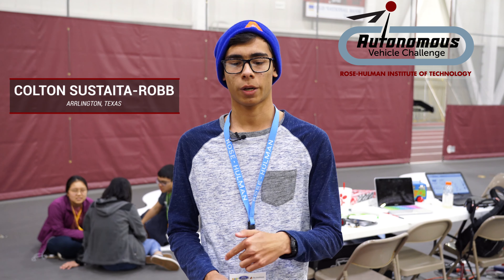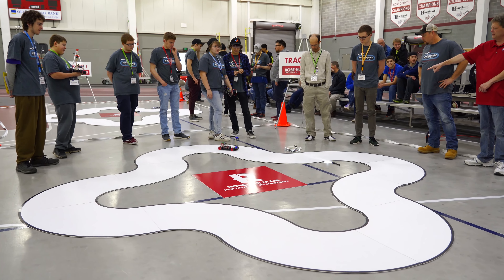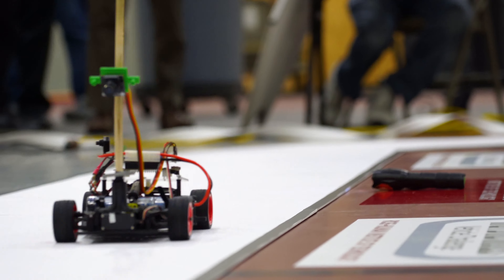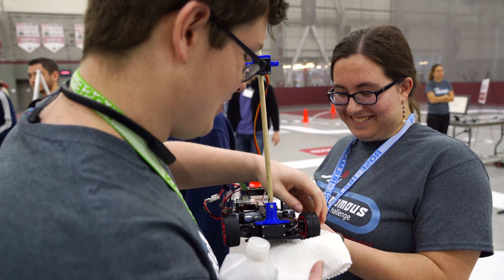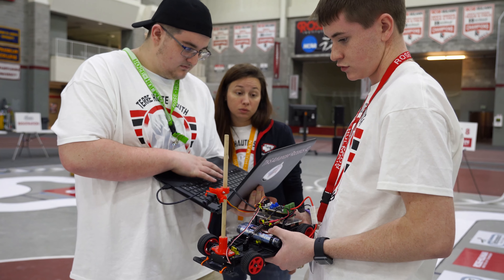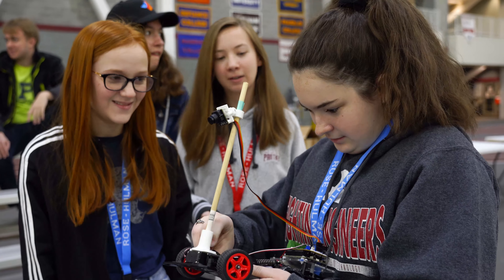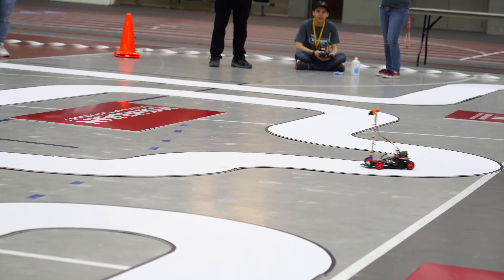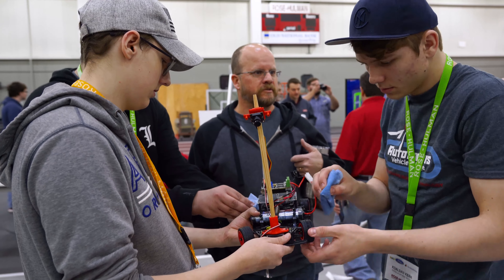Autonomous Vehicle Challenge 2019 | Rose-Hulman Institute of Technology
High School students from around the country participate in the annual Rose-Hulman Autonomous Vehicle Challenge, where they test their abilities to design, build, program and test miniature autonomous vehicles to run on a winding track without being controlled, while staying on the college campus and working with Rose-Hulman faculty. Students can apply skills used to make real-world self-driving vehicles, while homing in on their STEM interests.